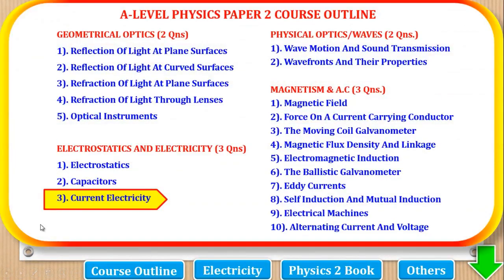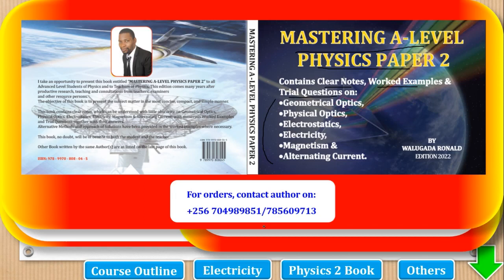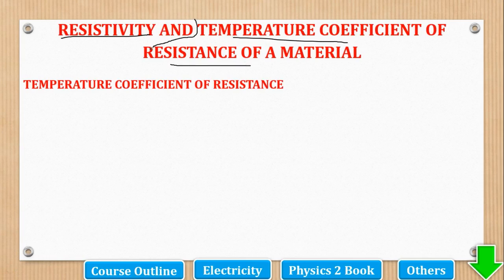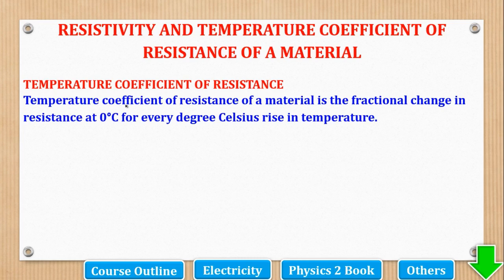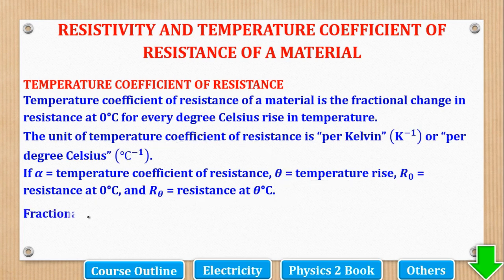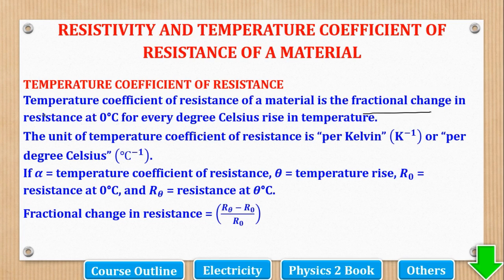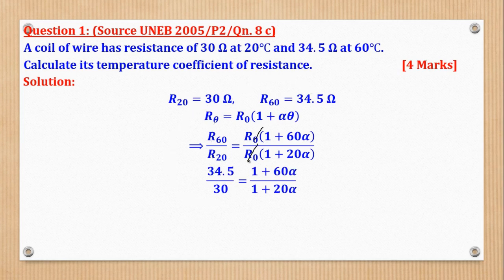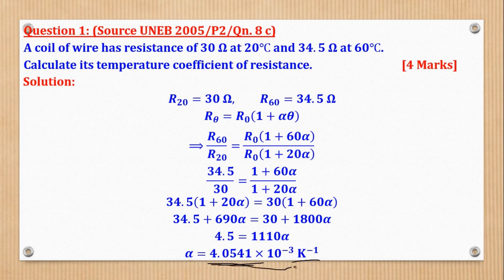003-ALEVEL PHYSICS PAPER 2 | RESISTIVITY AND TEMPERATURE COEFFICIENT OF RESISTANCE | FOR SENIOR 5&6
In this video I take you the calculations on electrical resistivity and temperature coefficient of resistance.
The video contains numerous worked examples from UNEB Question Bank; and is suitable to A-level students in Senior Five and Six offering Physics as part of their combination. E.g. (PCM, PEM, PMT, PMA, e.t.c)